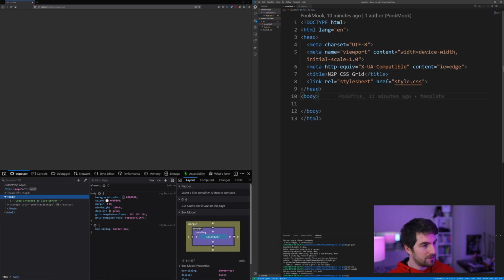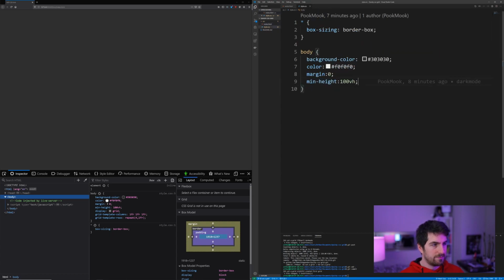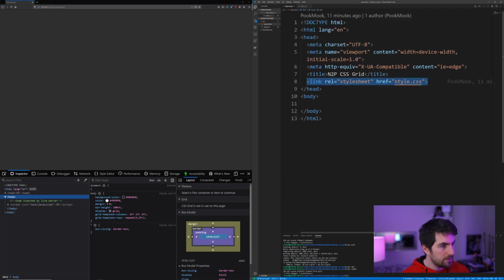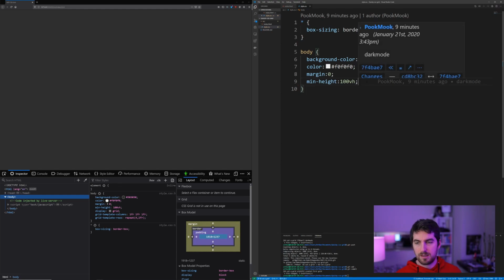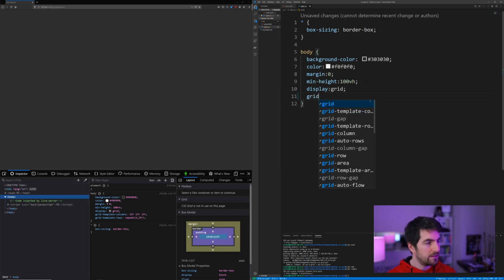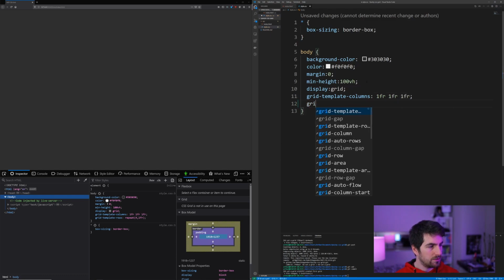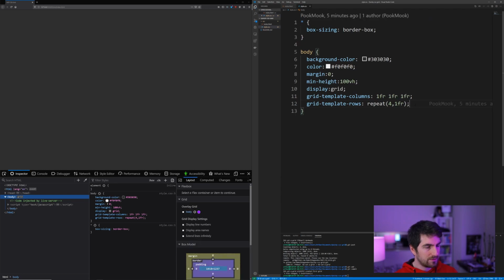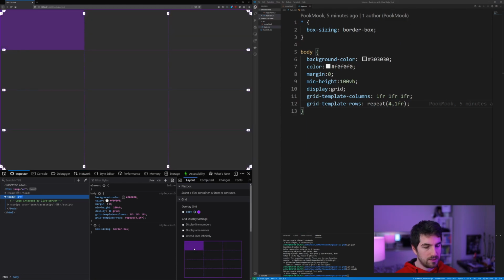Your First Grid | CSS Grid Noob 2 Pro #03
Today, we are building your first grid!